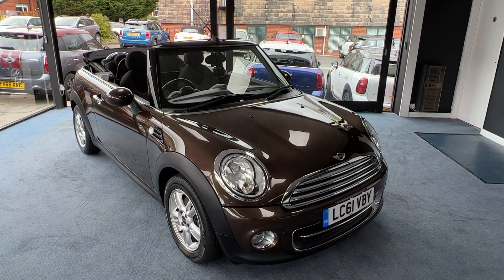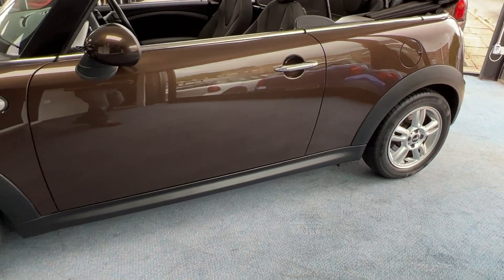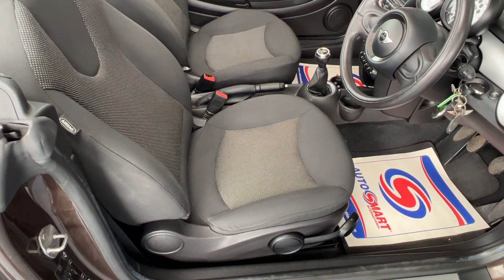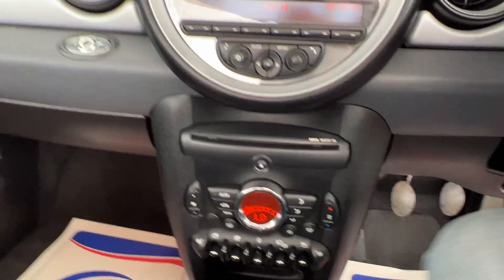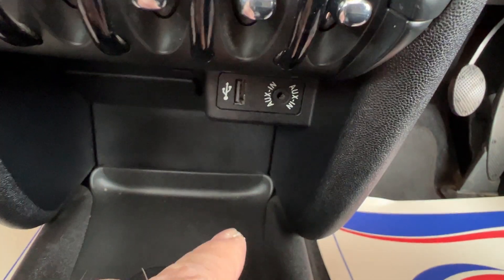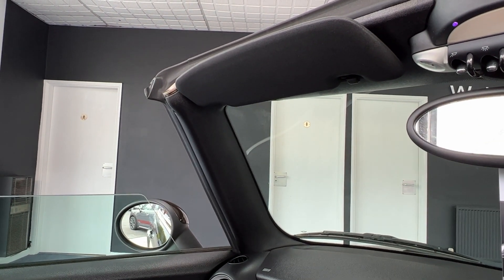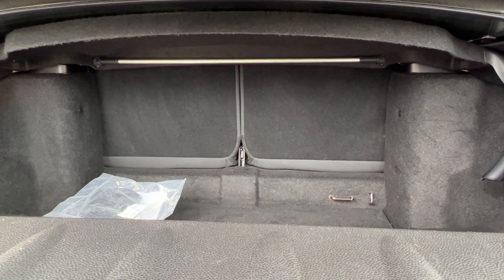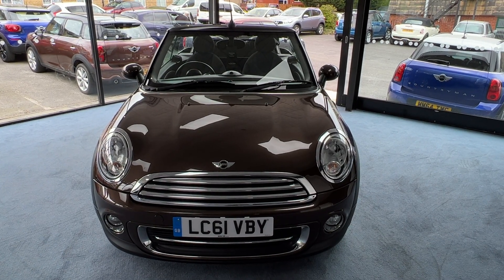2012 MINI COOPER CONVERTIBLE WITH PEPPER PACK LOW MILES AND 1 OWNER FROM NEW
We are delighted to offer this beautiful 2012 Mini Cooper Convertible complete with Pepper Pack finished in Hot Chocolate metallic. It has arrived direct from its only owner, Lindsey and comes with a fully documented service history that has been completed at 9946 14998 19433 and 22288 miles. The specification includes a Pepper Pack Heated Front Seats Twin Spoke Leather Steering Wheel 16'' Twin Spoke Alloy Wheels Chrome Line Exterior Trim Pack Rear Park Distance Control Interior Lights Pack Bluetooth Mobile Phone Preparation Openometer Wind deflector and Storage Compartment Pack. The appeal of the Mini is pretty universal and the key to its success has been maintaining certain key traits across the whole range. The Convertible carries over the key characteristics that make the hatchback so satisfying to own. It is distinctive and good to look at while adding the extra enjoyment of open top wind in your hair motoring.